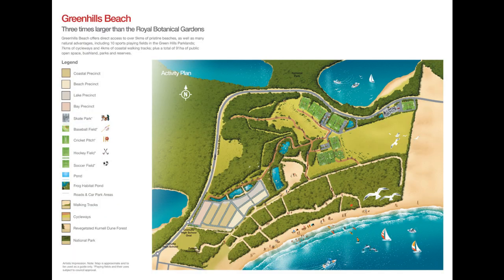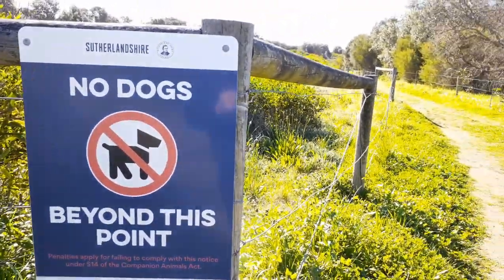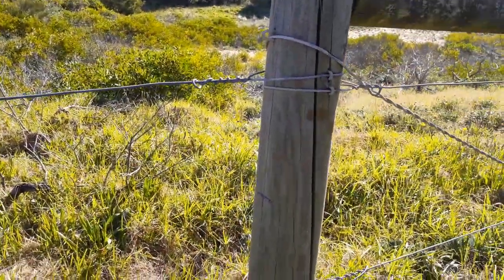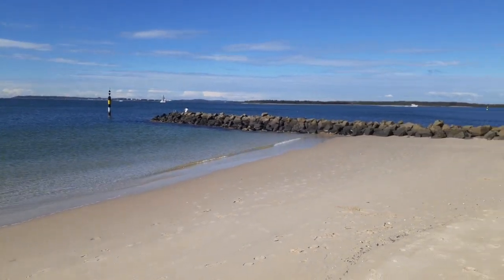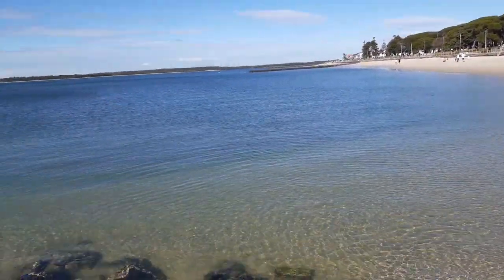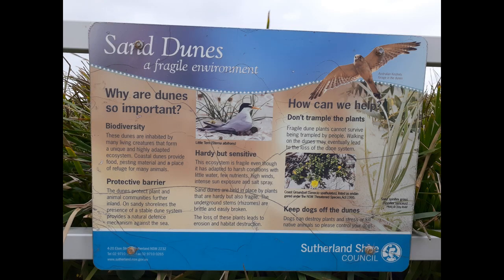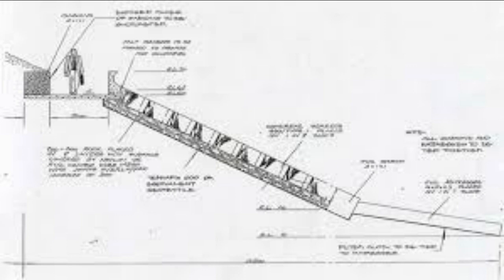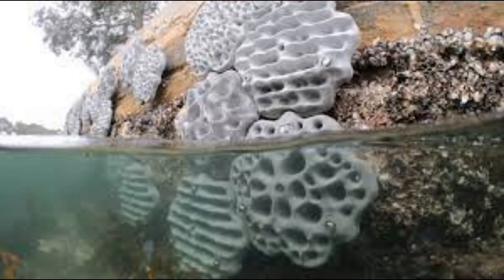Coastal Management Strategies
A brief overview of some of the management strategies used on coastal dunes. Strategies covered: Fencing, Groynes, Signs and education, Sea walls.